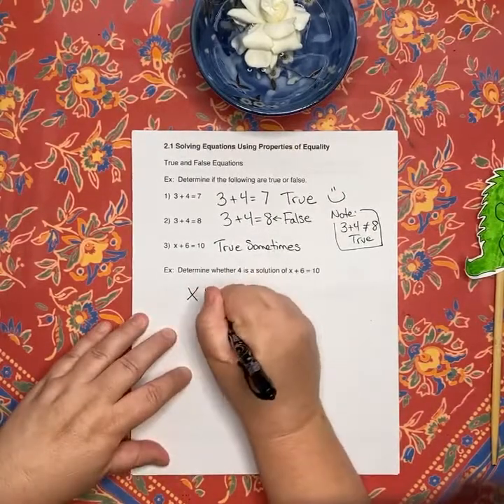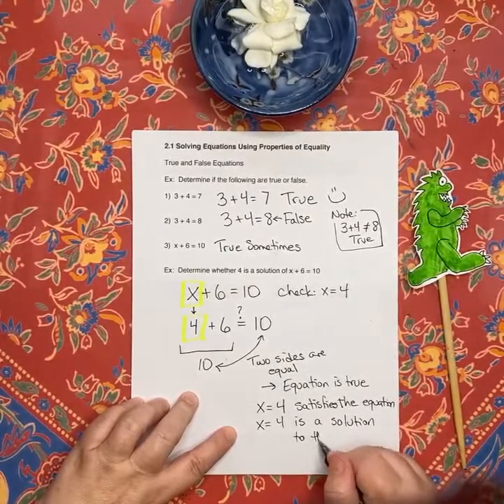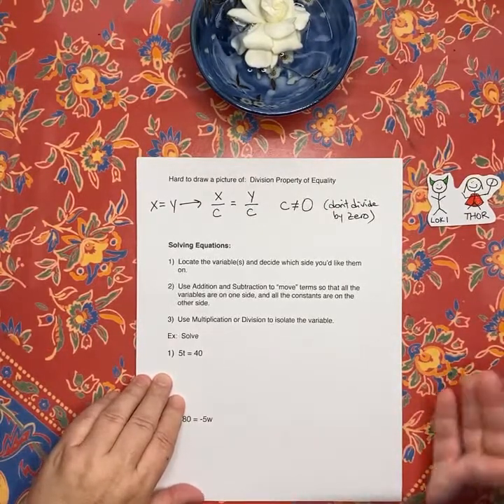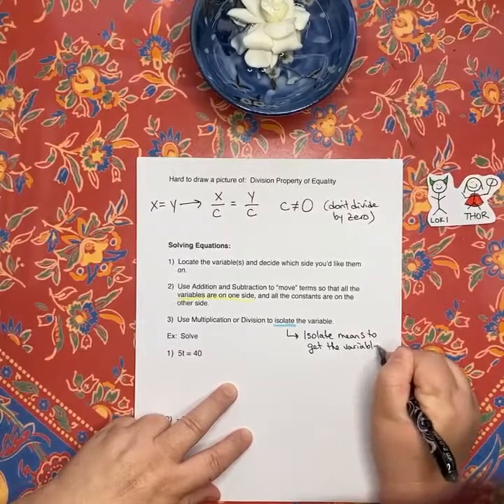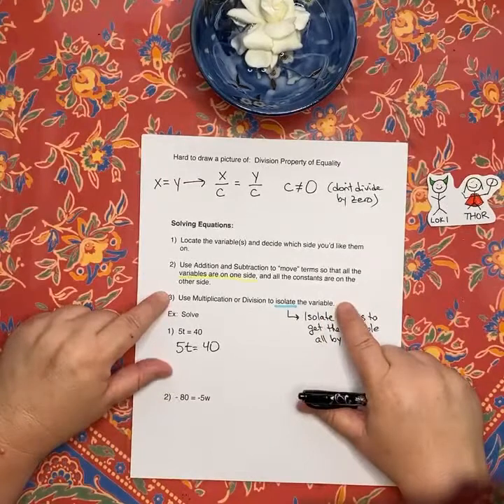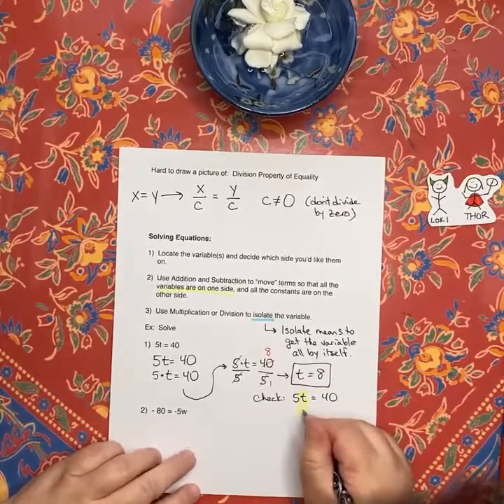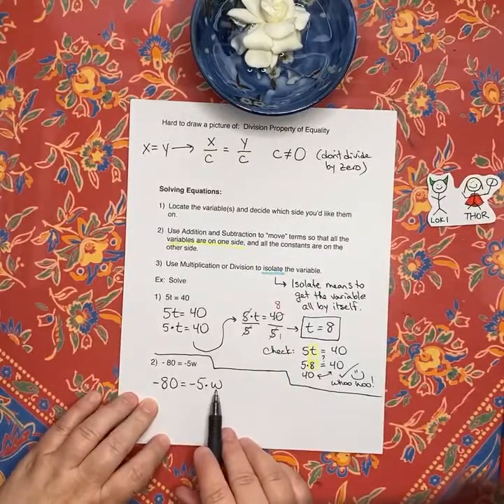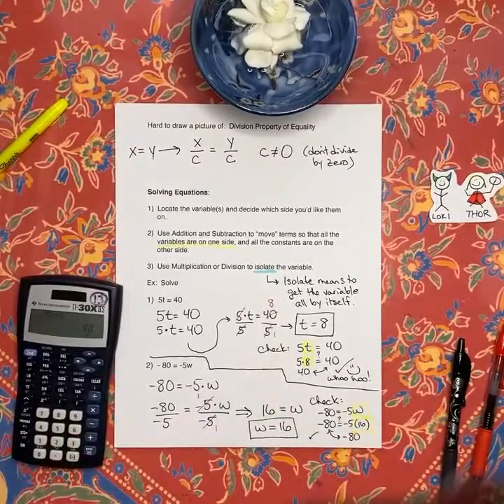Math 40 2.1 Solving Equations Using Properties of Equality - Part 1